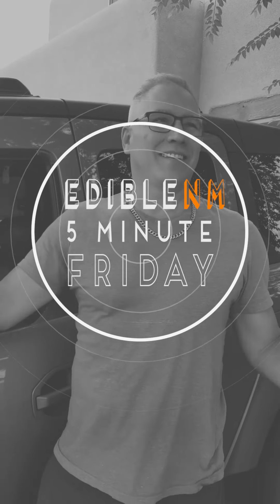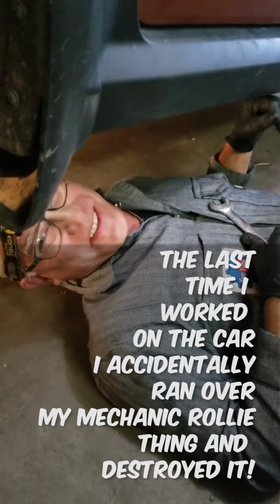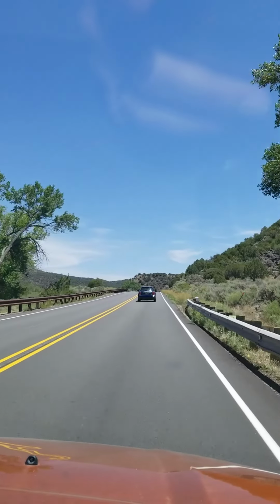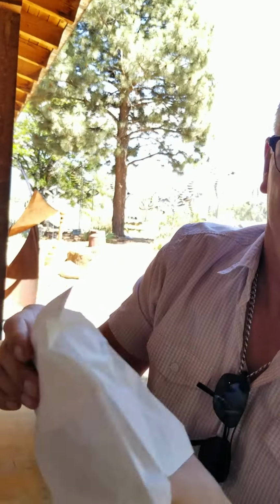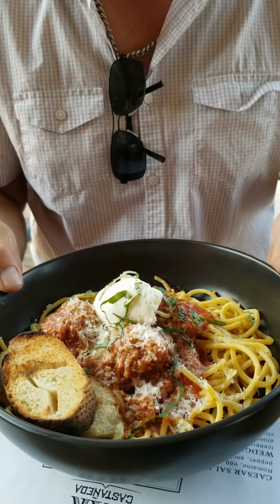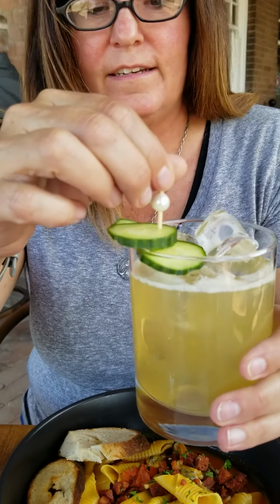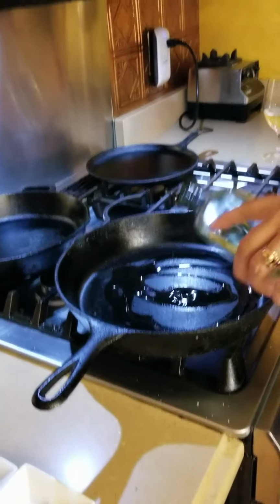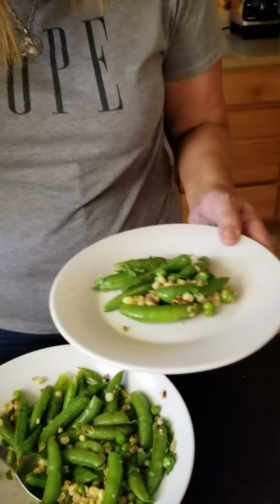5 Minute Friday, Episode 11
In episode #11 of 5 Minute Friday we are fixing the Element so we can head North, checking out Farmhouse Bakery in Taos, dining on the patio at Bar Castaneda in Las Vegas, and we are cooking up corn and snap pea succotash.